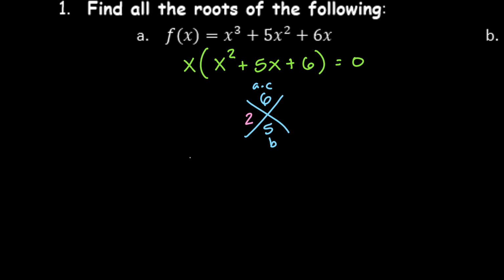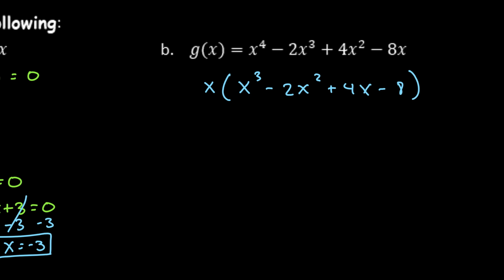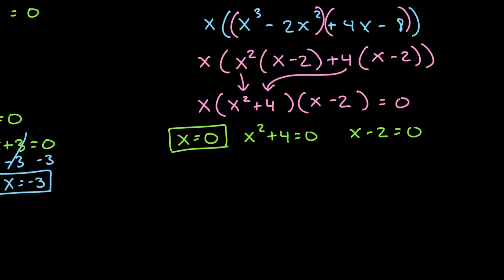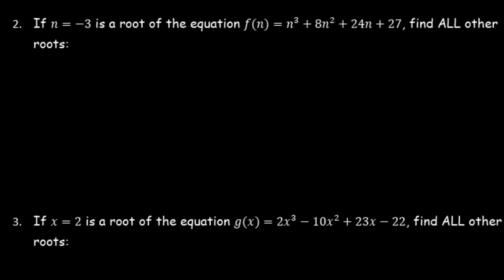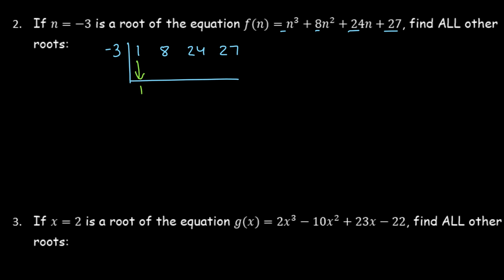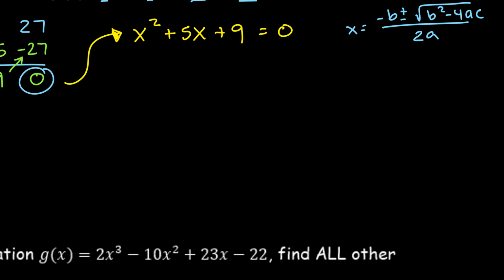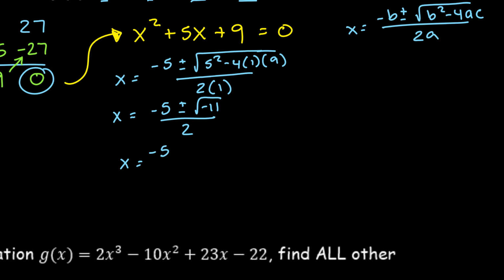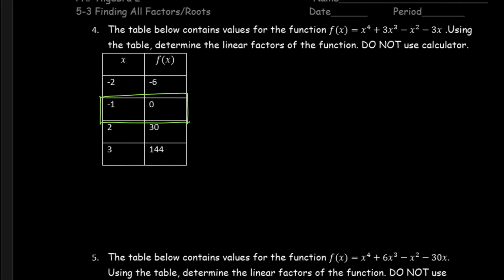Solving Polynomials Notes